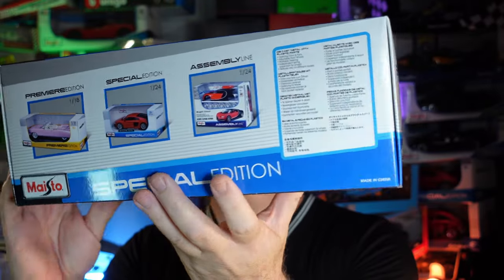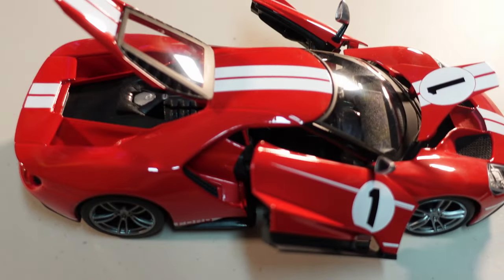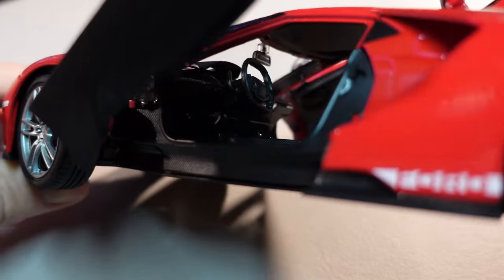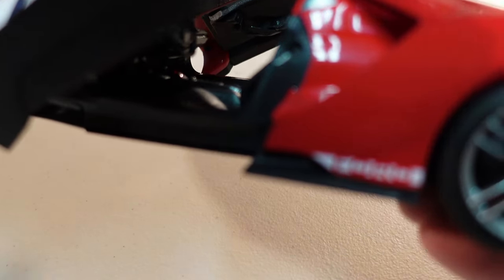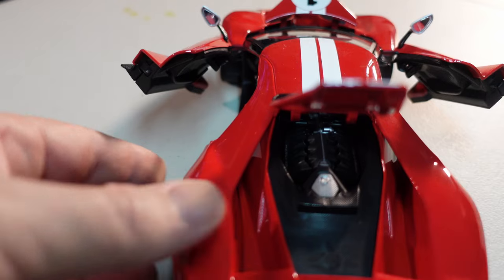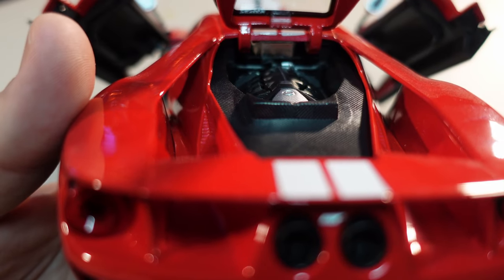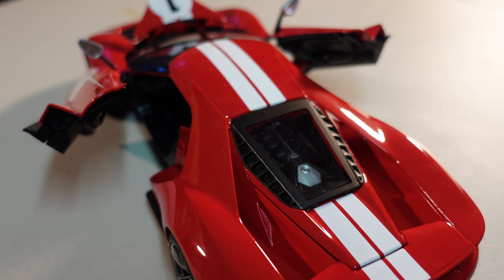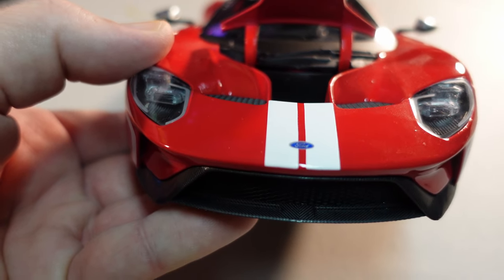Car collection review Ep 022 English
Finishing up the series with the last car to show and... HUGE DISAPPOINTMENT! Any doubts? Check the video and tell me if you don't agree.

00:00 Intro
00:05 Welcome!
02:00 Showing the car
09:11 Considerations and recommendations
14:19 Bye!